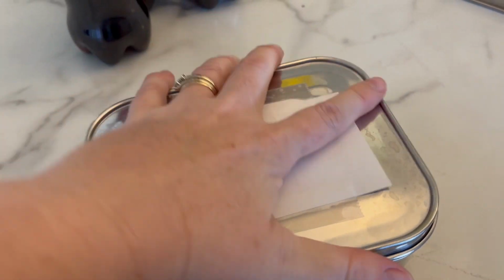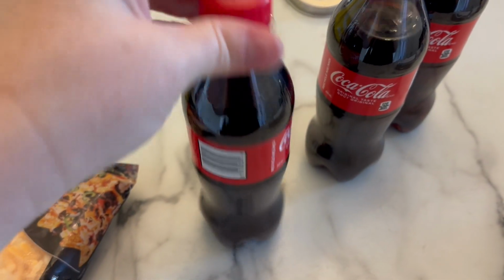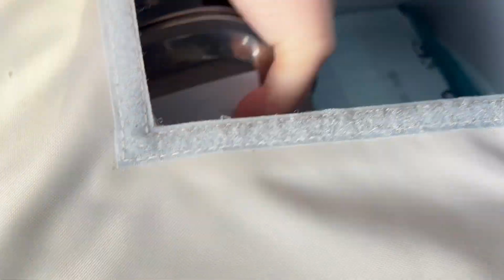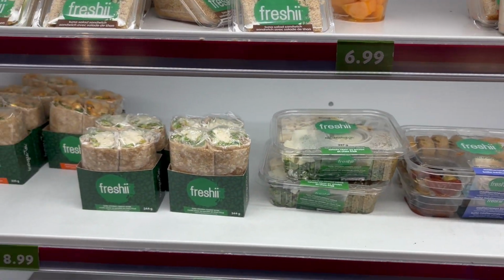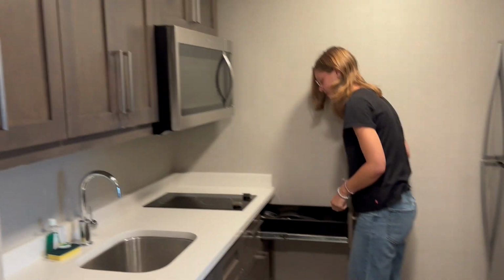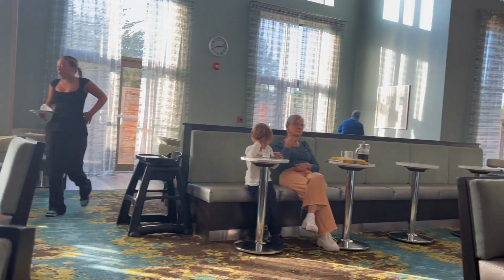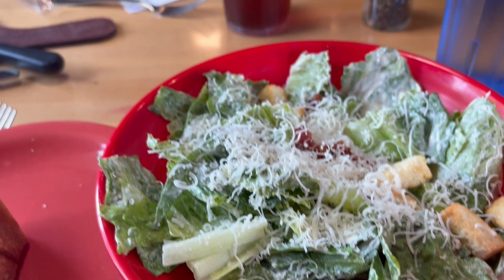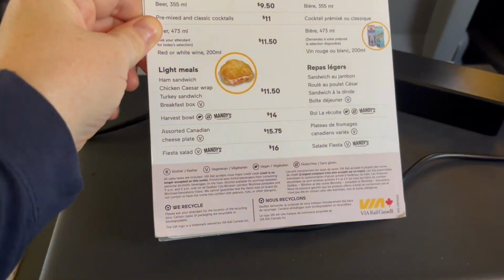Frugal Ideas for Road Trip Meals! | Homemade Cook with Me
Road Trips are one of my favourite things.  Hopefully you’ll enjoy this little video full of tips and habits that help our large family save money while traveling.  Many of our vacation meals are homemade – come cook with me! What are your best Road Trip Meal hacks, tips and tricks?  I’m an adoptive mom of six from Canada and loves to chat about how LESS can actually mean MORE! Leave a comment - I'd love to connect with you.

Kind comments only, please. All others will be deleted.

CHAPTERS / TIMESTAMPS:
0:00 Road Trip Meals
2:25 Price Comparisons
3:45 Hotel Advice
4:35 Free Breakfast
5:02 Eating Out
5:23 Train Travel
6:28 Beverages
6:55 Audience Participation

Sony A 7C Full Frame Mirrorless Camera
SONY E PZ 18-105mm F4 G power zoom lens
Zhiyun Tech Weebill-S DSLR Gimbal
Rode Videopro Mic
Neewer Studio Lights
External Hard-drive
Memory Card